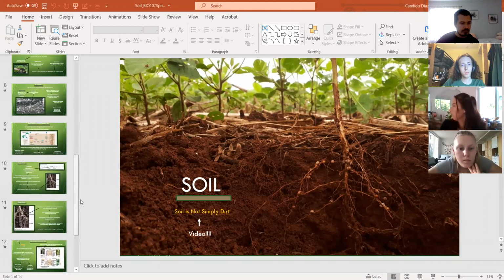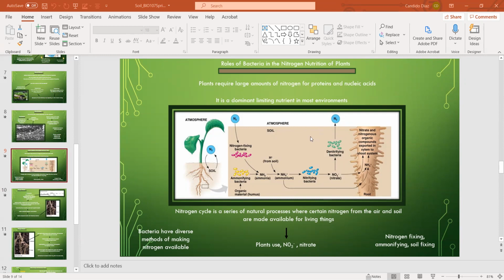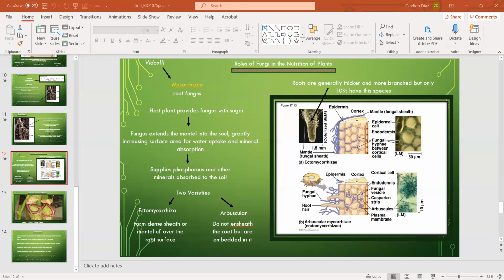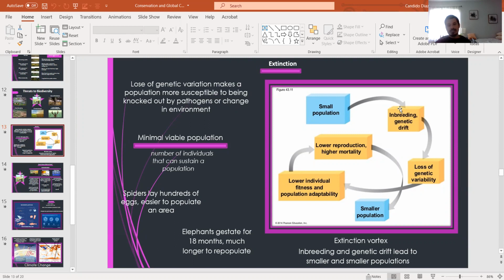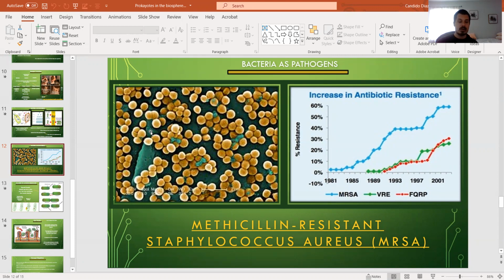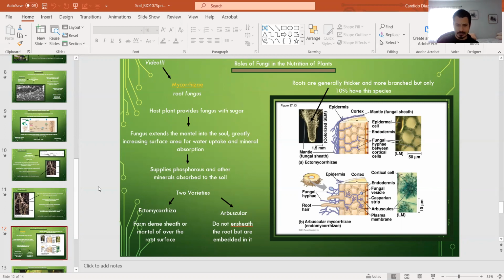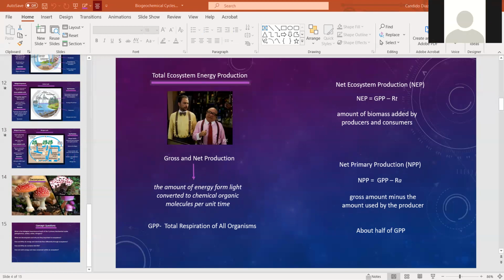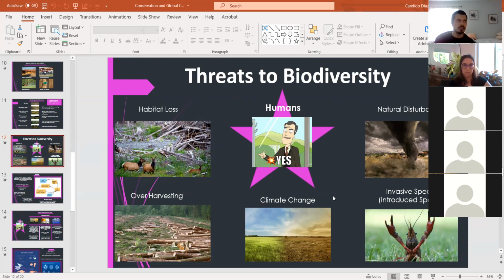Quiz #6 Review Session_ BIO107